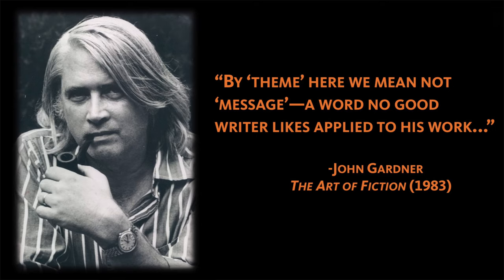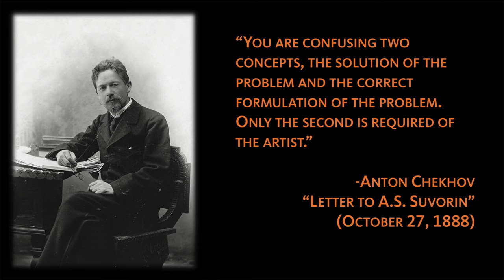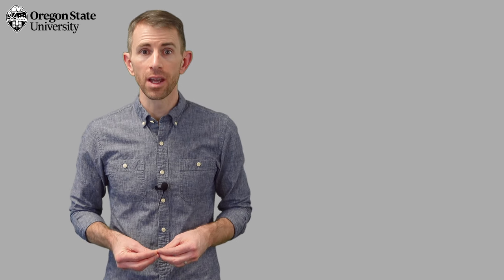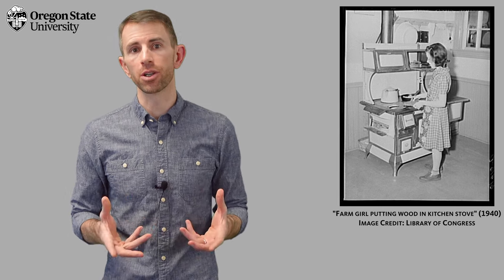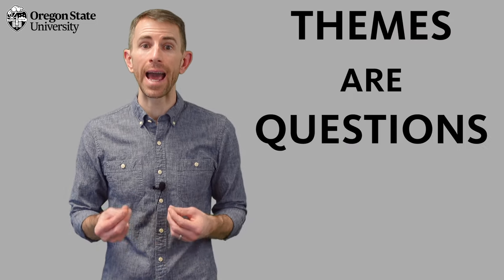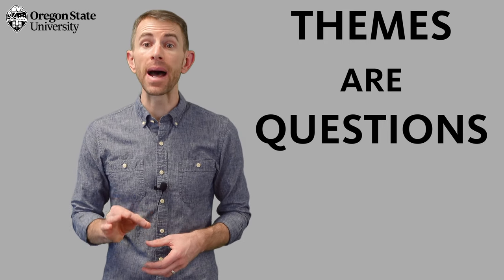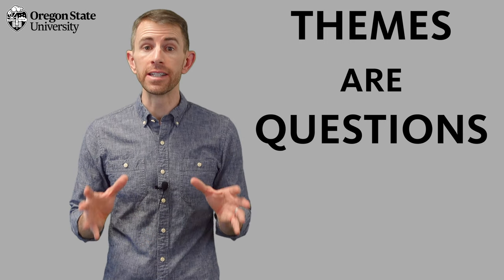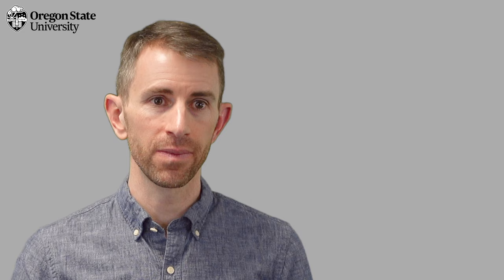"What is a Theme in Literature?": A Literary Guide for English Students and Teachers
What is a theme in literature? How do you find a theme? Senior instructor J.T. Bushnell answers these questions using examples from Alice Munro's "Boys and Girls" and everyday life.

The short video is designed to help high school and college English students to not only identify literary themes in stories but also to analyze their purposes and effects.

Timestamps
0:00 Theme Defined
1:13 Themes vs Morals
2:14 Literary Example of Theme